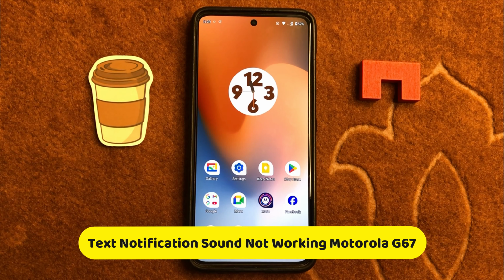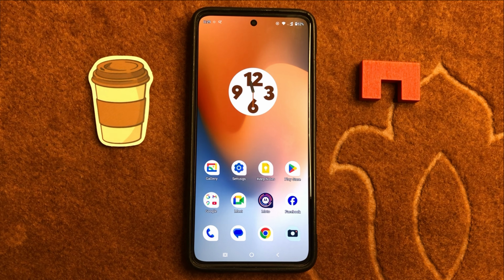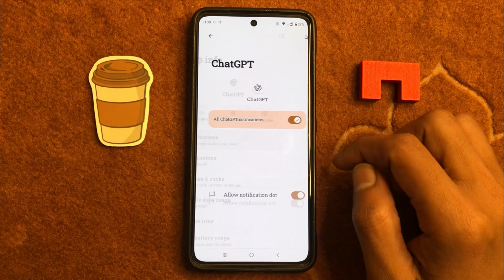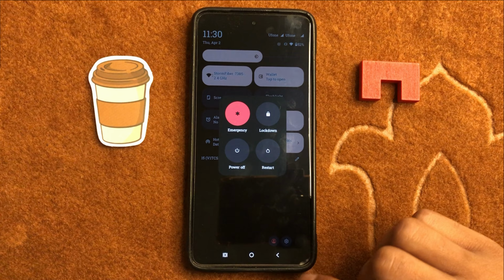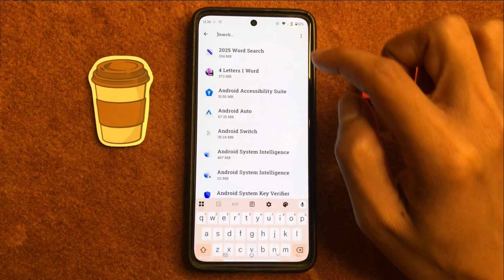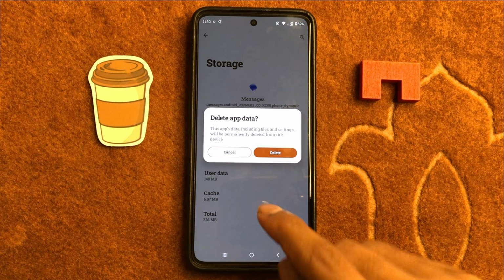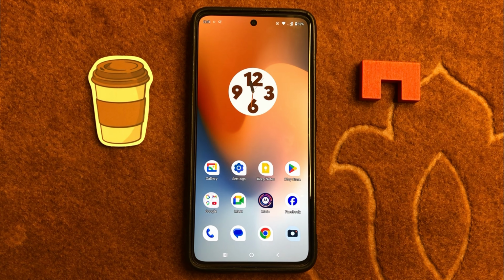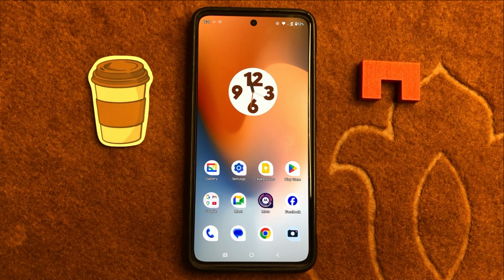How to Fix Motorola G67 Text Notification Sound Not Working